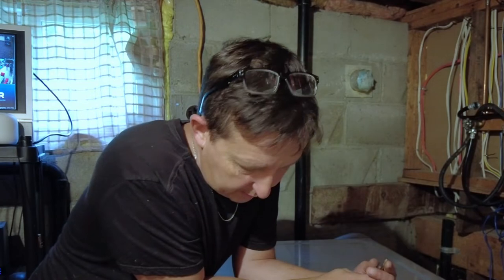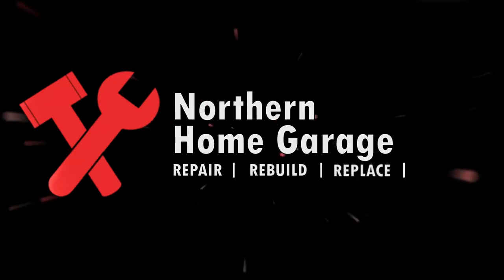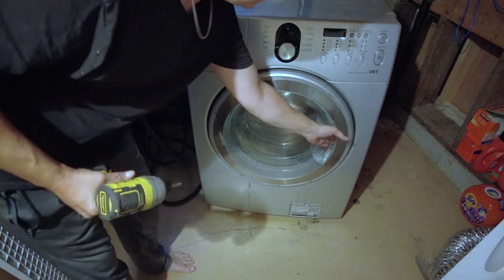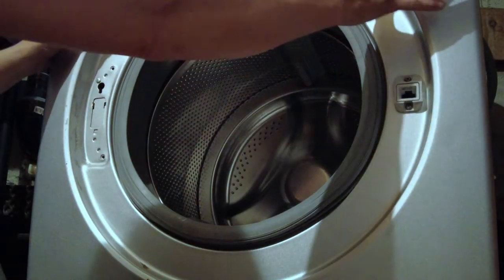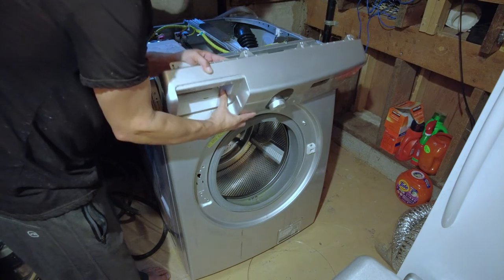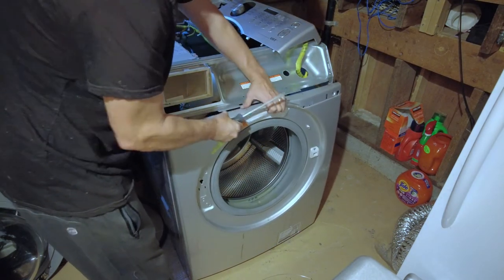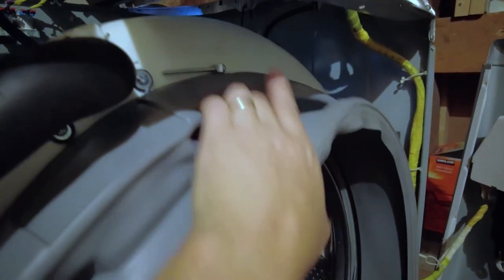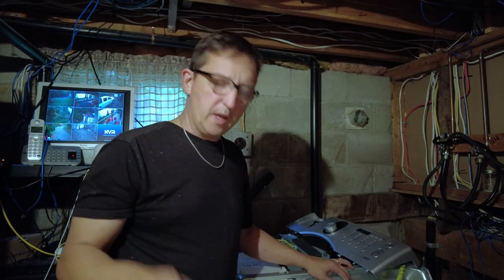Ultimate Samsung Front Load Washer Disassembly Guide Access to All Components is easy!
WARNING! I am not an appliance repair tech. Follow this video and do what I do at your own risk!! PLEASE remember to always unplug the appliance and let it sit for 15 minutes prior to poking around in it.

This is just a quick video to show you how to quickly disassemble your Samsung front load washer. It similar for most models. This is the WF218AN. You can use this video to gain access to the water drain pump, the front shock absorbers, door switches, top panel and the door seal.